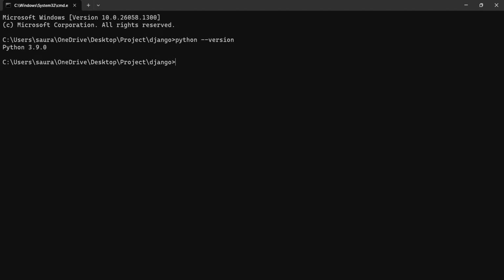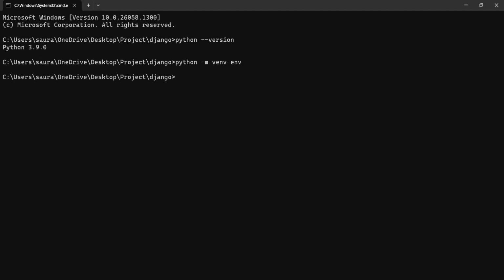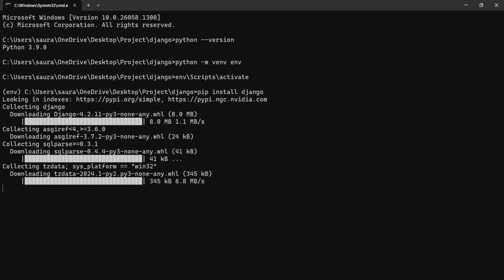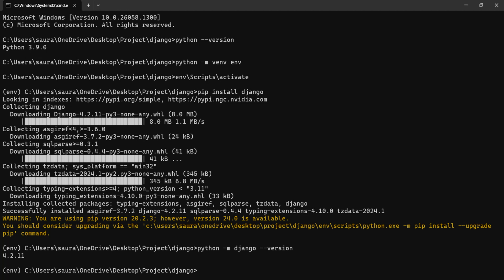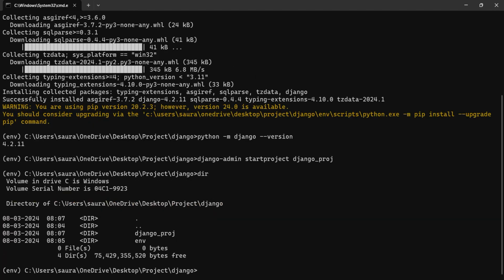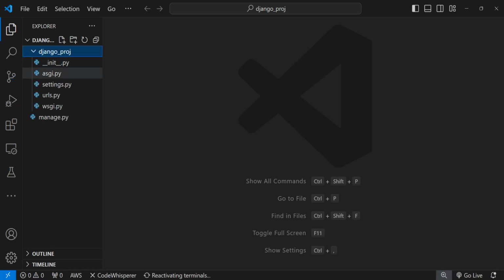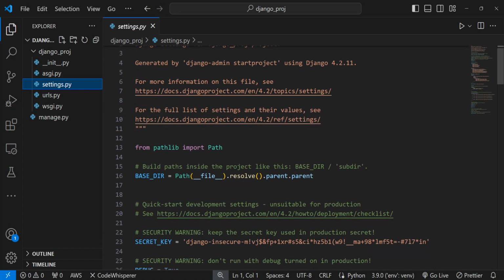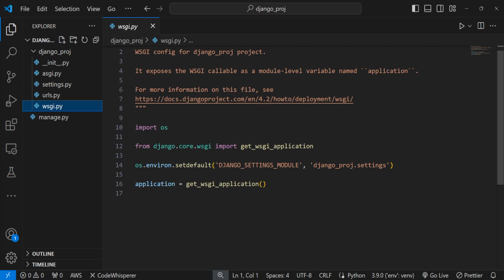How to Install and Create Django Project | Create First Django Project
Learn how to install Django and create your first Django project from scratch in this beginner-friendly tutorial. In this video, you'll install Django using pip, create a new Django project, understand the project structure, run the development server, and verify that everything is working correctly. This tutorial is perfect for beginners who want to start Django web development.